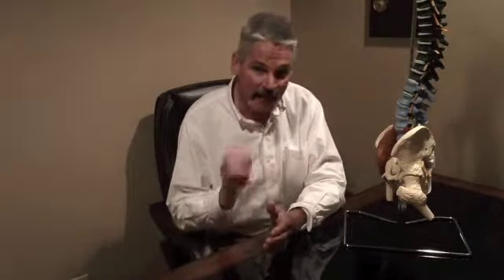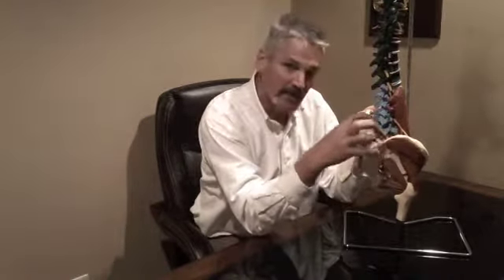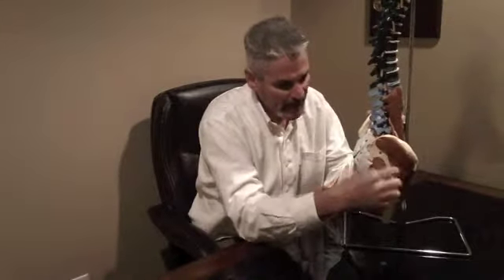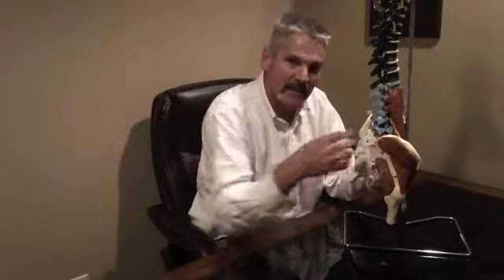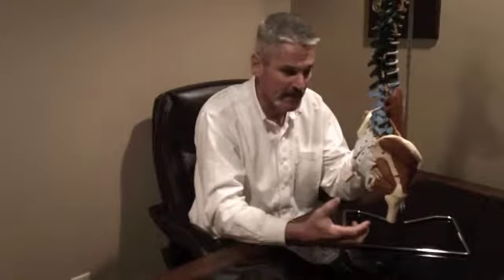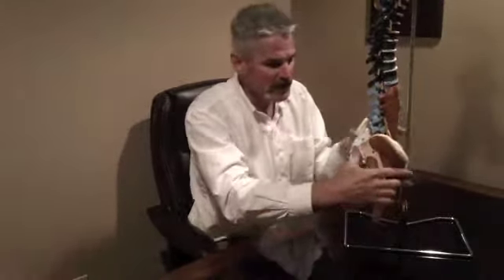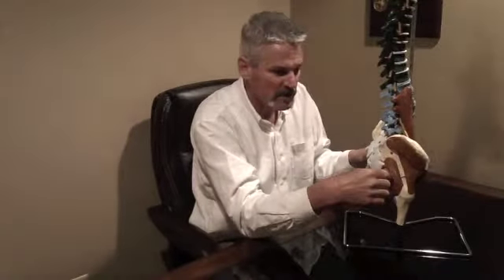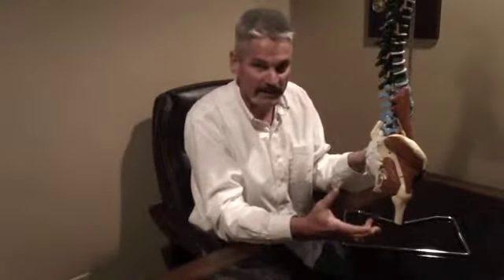hypermobile SI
A short video explaining the often missed cause of Low back Pain the Hypermobile SI joint.